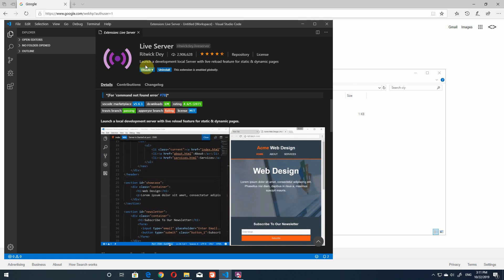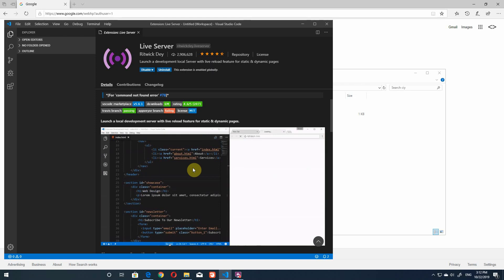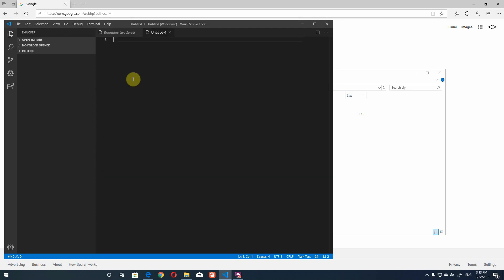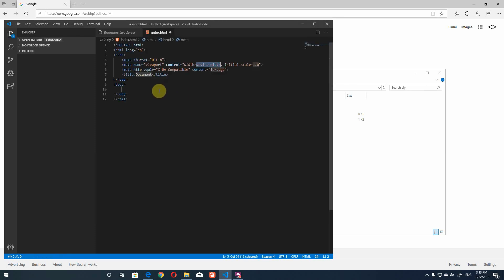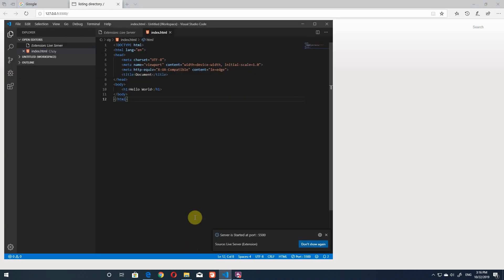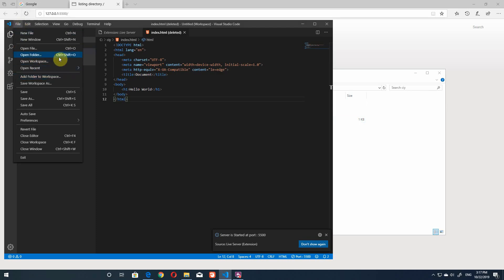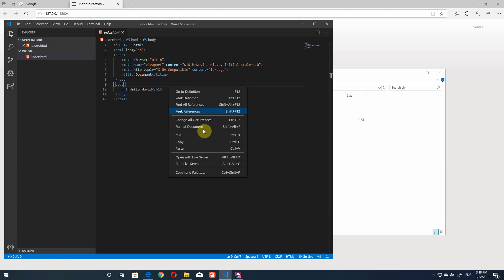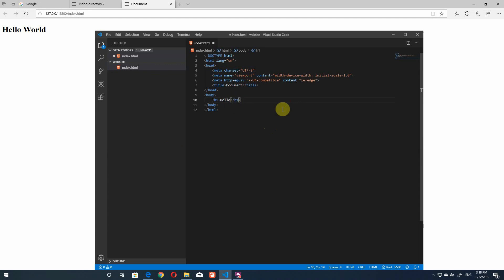Invalid path in liveserver.settings.root issue with vscode and liveserver (solved)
LiveServer is a great extension for VSCode, however I've came across some issues, one is getting the error: "invalid path in liveserver.settings.root" or the correct project is not loading.

I found a simple solution I hope will be of some help to you. Be sure to check out the official documentation

Apologies for the weird cut in the middle of the video, I'm still trying to figure out this whole video editing thing.